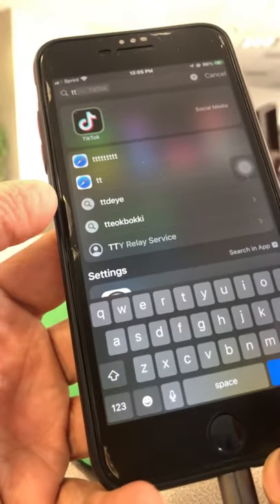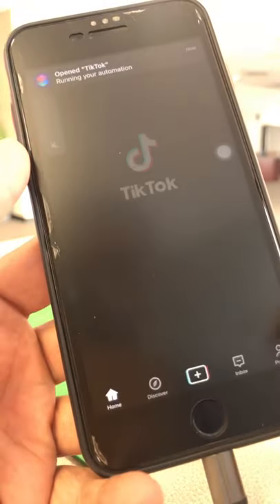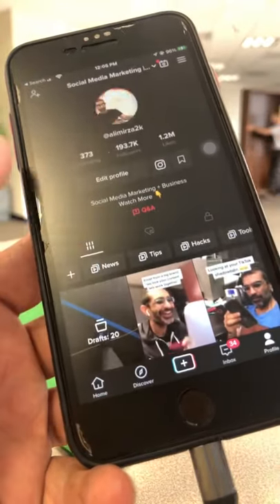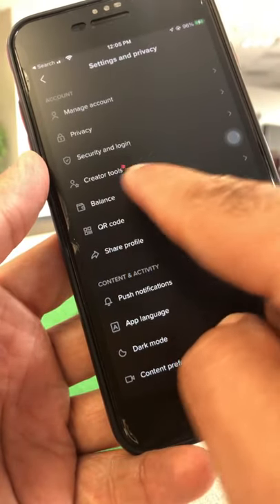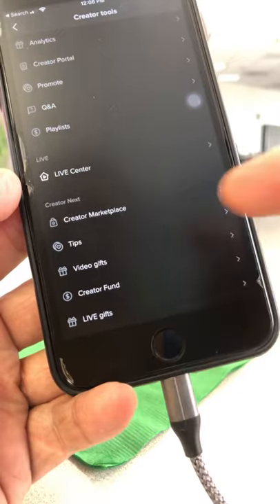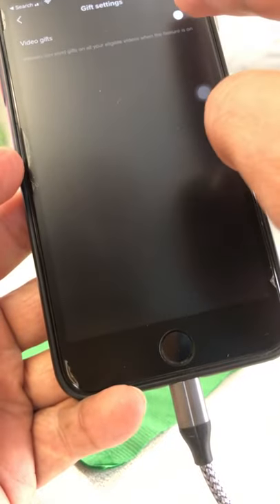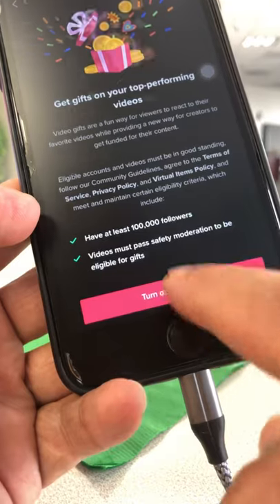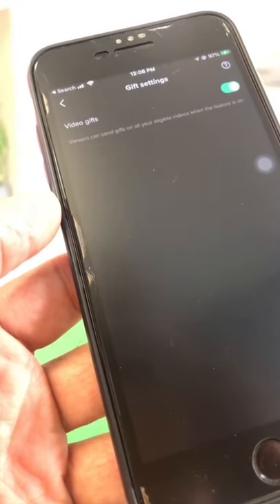How to enable VIDEO gifts on TikTok